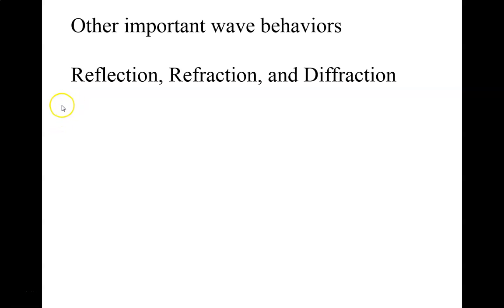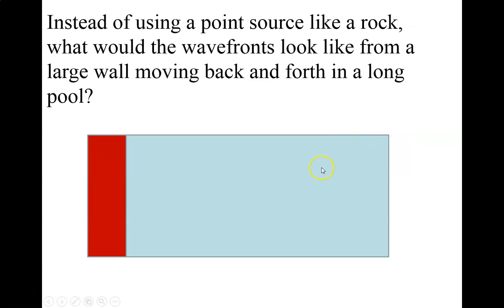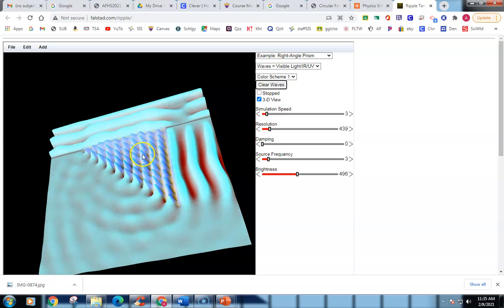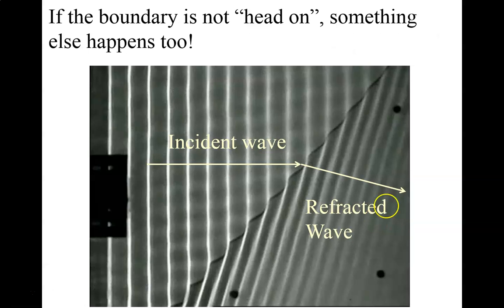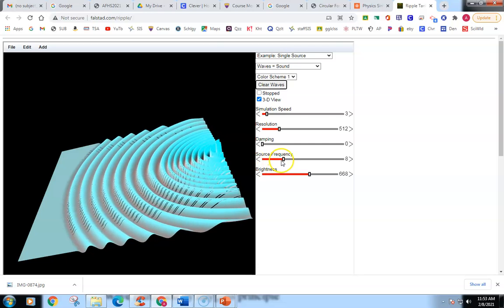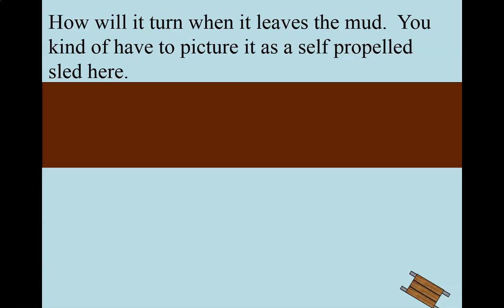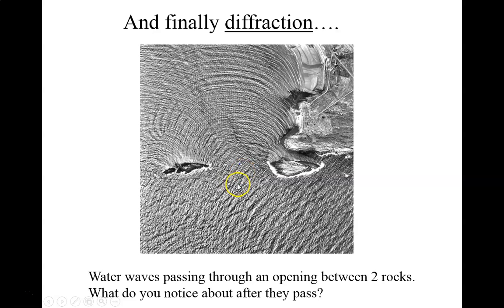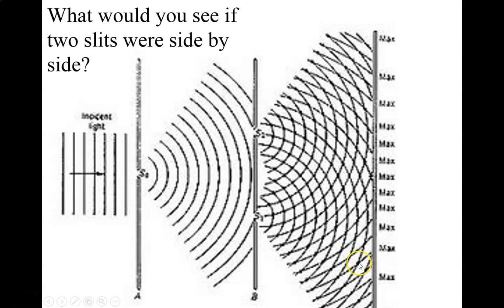AP 8-8 Reflection Refraction Diffraction